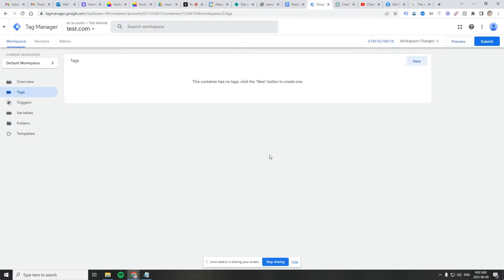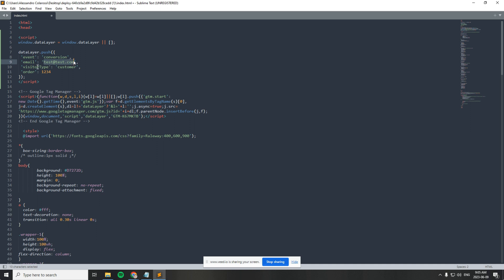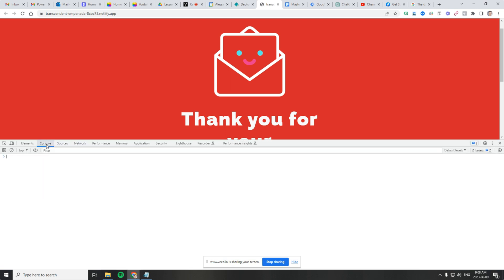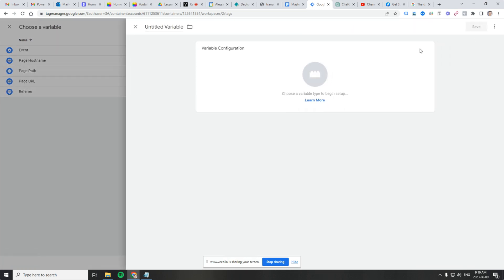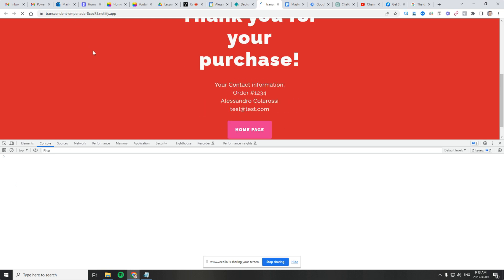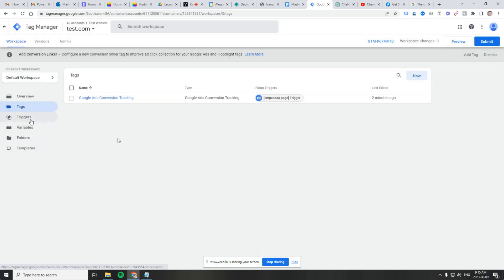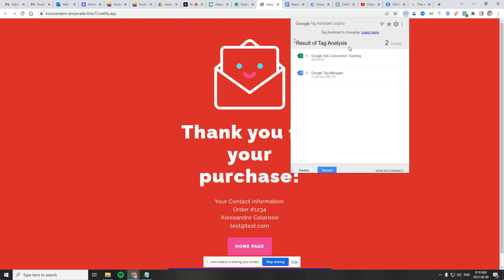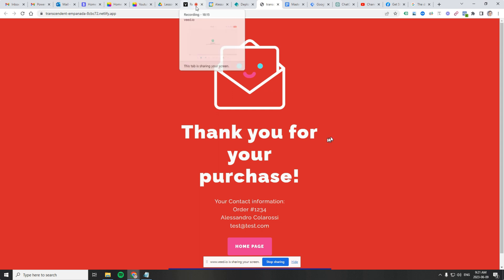Mastering Google Tag Manager: Data layer and Custom HTML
The data layer is a JavaScript object that acts as a centralized data source within GTM. It allows you to capture and store relevant information from your website or application. This data can include variables like page URLs, user interactions, product details, or custom events.

On the other hand, custom HTML tags in GTM are a feature that allows you to add your own HTML and JavaScript code directly into GTM. These custom tags give you the flexibility to execute custom logic or integrate with third-party tools that may not have built-in GTM support.